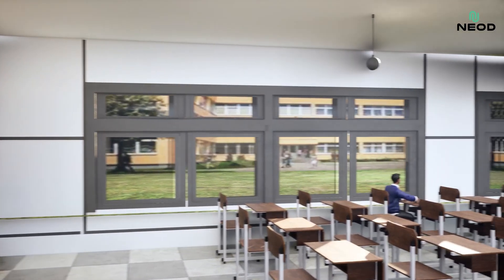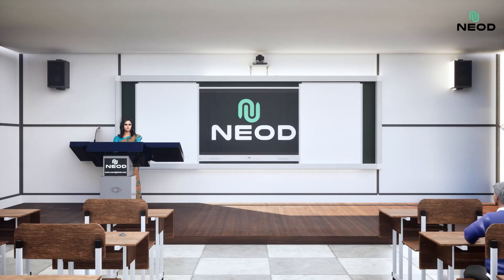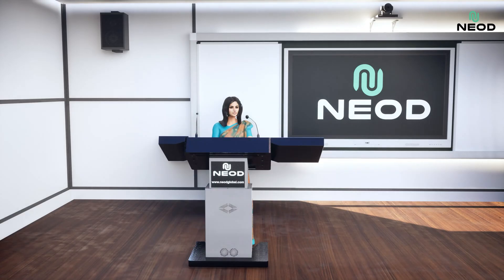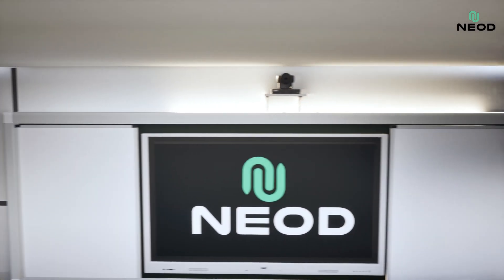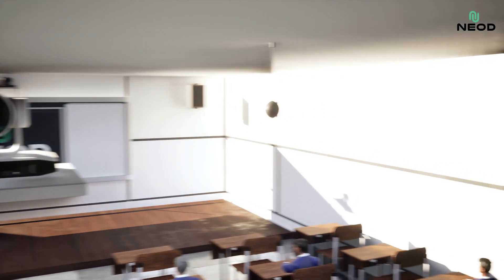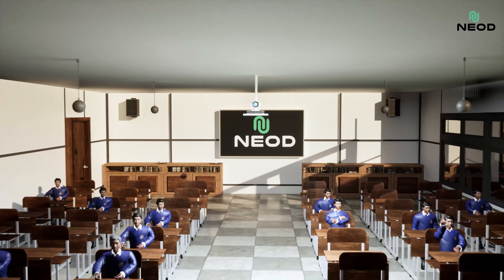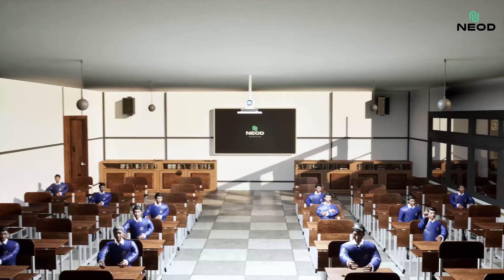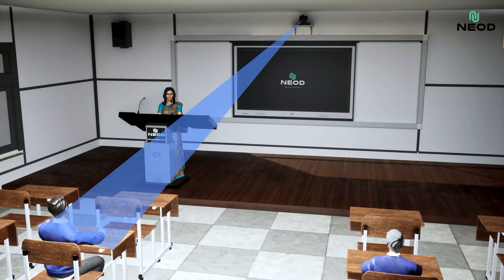Neod Digital Classroom Setup: Transform Learning with Interactive Tech & Smart Accessories!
Transform learning with the Neod Digital Classroom setup! 🚀 Our advanced accessories create an immersive, interactive environment that brings lessons to life:

Neod Interactive Panel: 4K UHD display with touch capabilities for hands-on, engaging lessons.
Neod Soundbar: Crystal-clear audio that ensures every word is heard, enhancing focus and comprehension.
Neod Student Tracking Camera: Keeps students in view automatically, making remote and hybrid learning seamless.
Neod Teacher Tracking Camera: Follows the instructor, allowing natural movement and interaction with students.
Secondary Display: Perfect for supplemental content, giving students a dual-view experience for deeper understanding.
Upgrade your classroom to the next level!